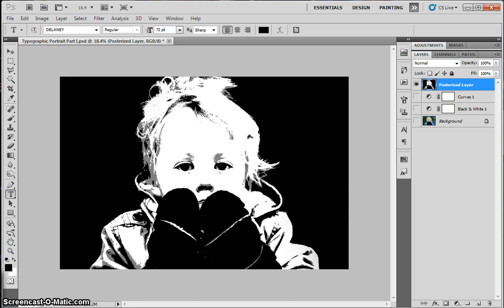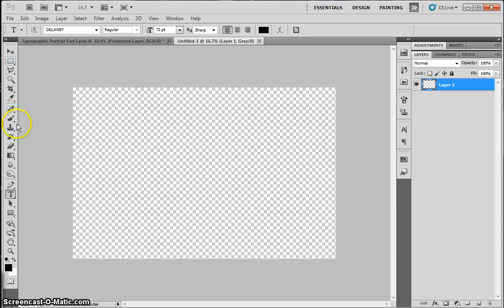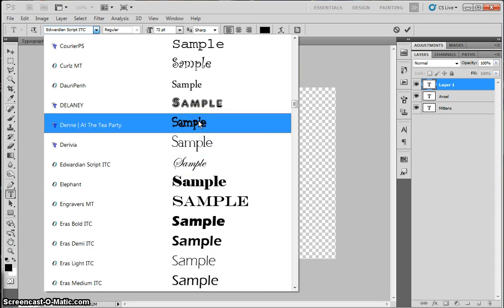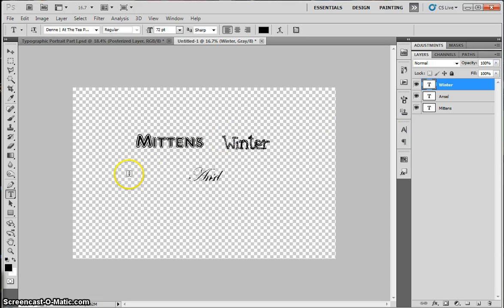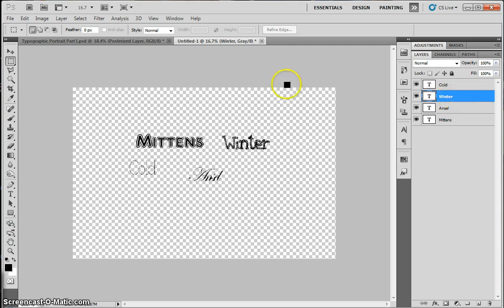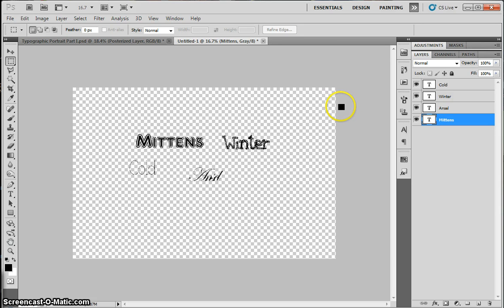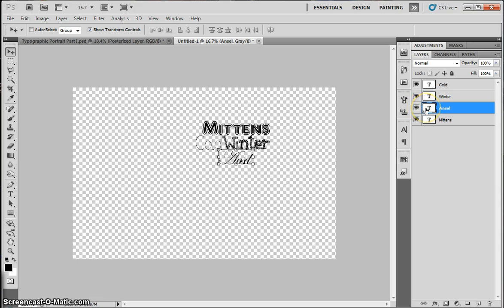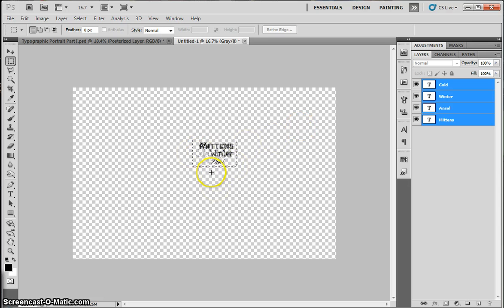Typographic Portrait Part II